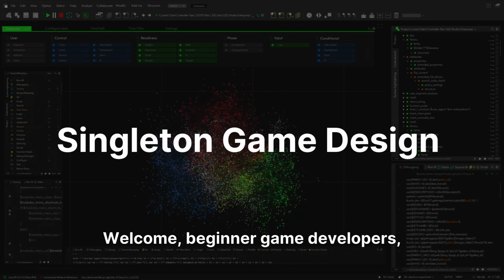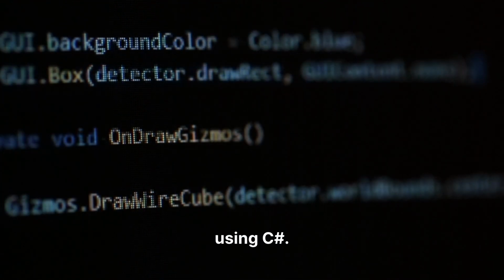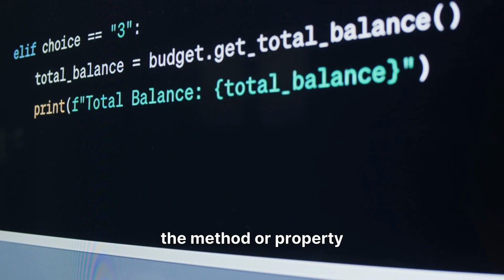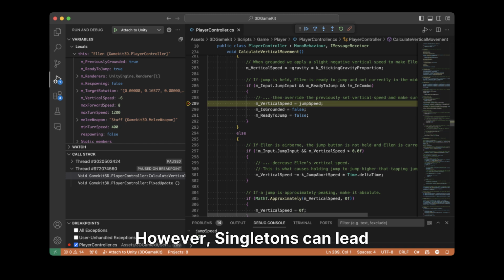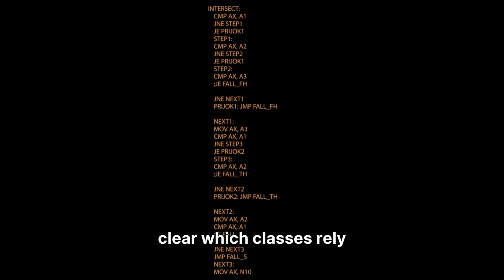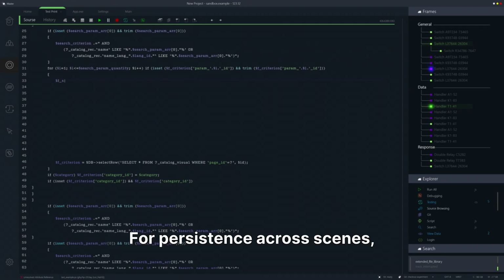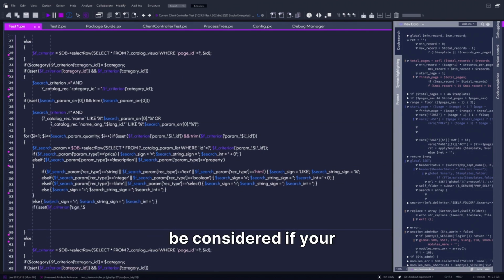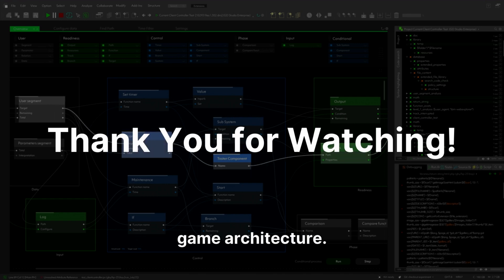Singleton Pattern Explained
Singleton Pattern
Learn all about the Singleton Pattern in this easy-to-understand video. Perfect for C# programmers looking to understand design patterns!
Learn all about the singleton pattern in this video! We'll explain what it is, how it works, and show you how to implement it in your C# programming projects. Perfect for beginners and experienced programmers alike!
Learn about the Singleton design pattern in C# with this easy-to-understand video explanation. Perfect for programmers looking to understand design patterns!